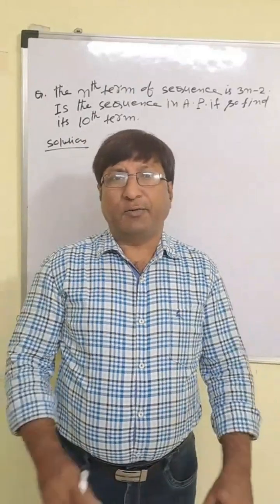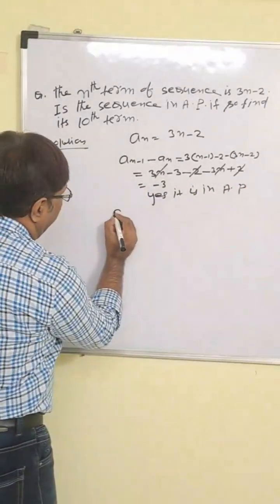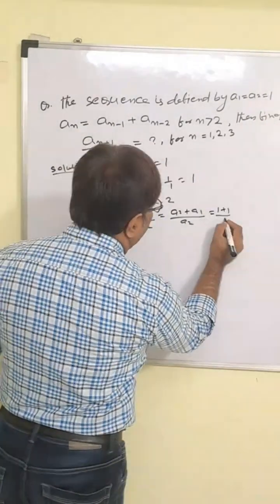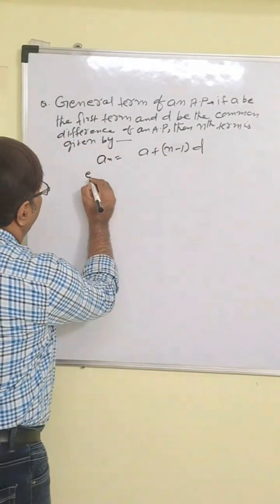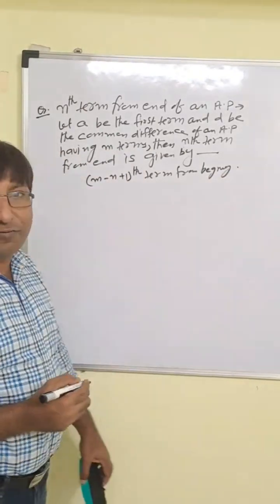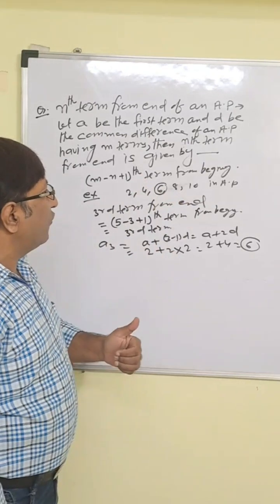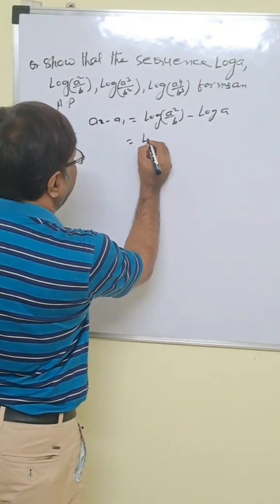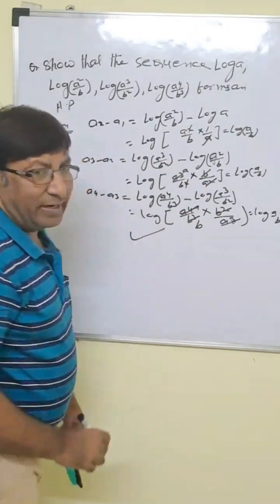Arithmetic progression class XI part 02